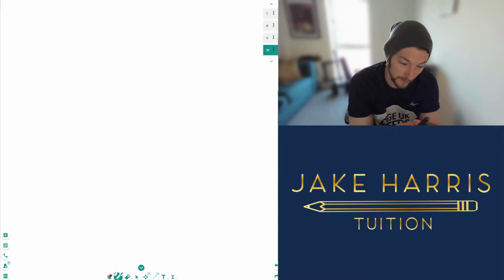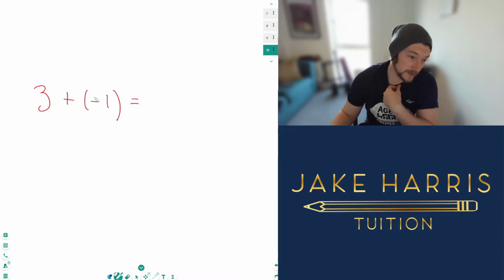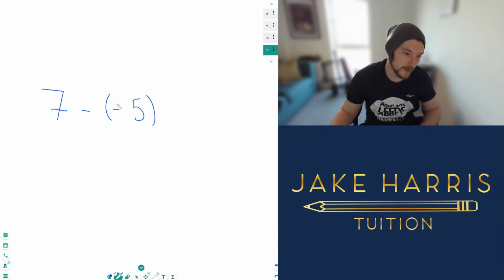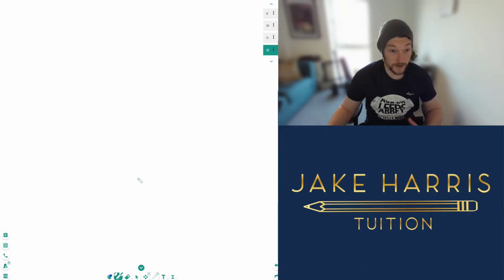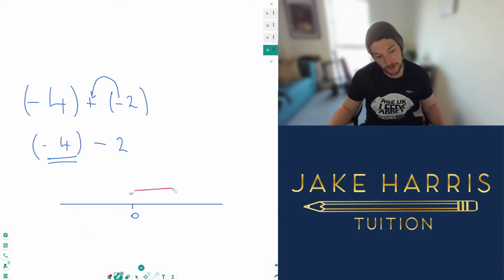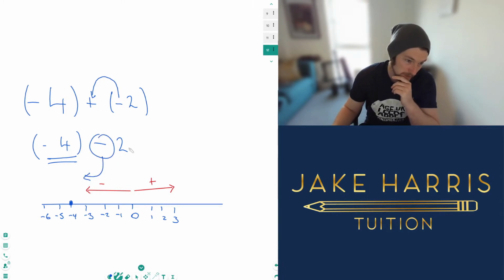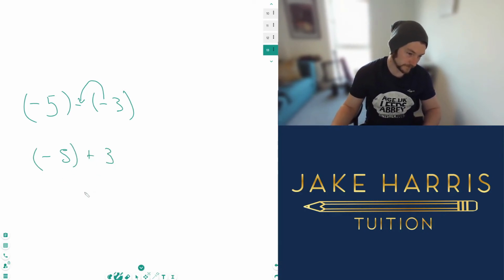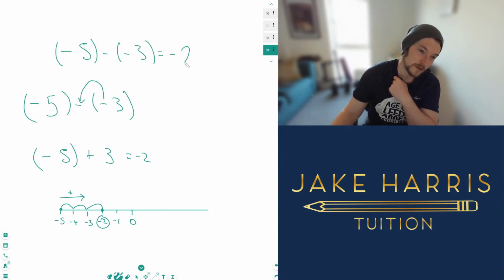Negative Number Addition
A short tutorial video about one of the trickiest parts of GCSE maths - negative numbers